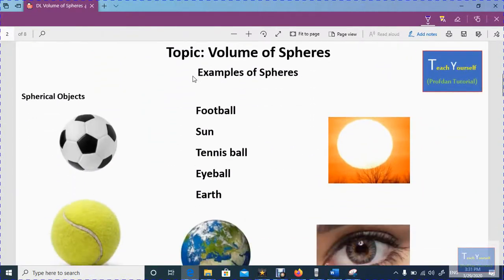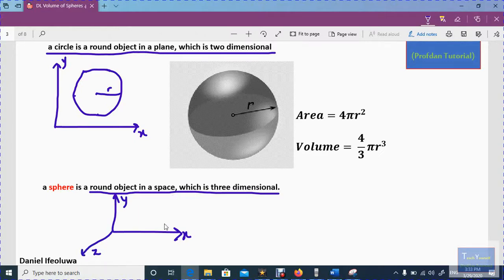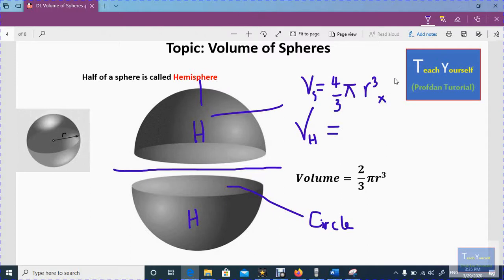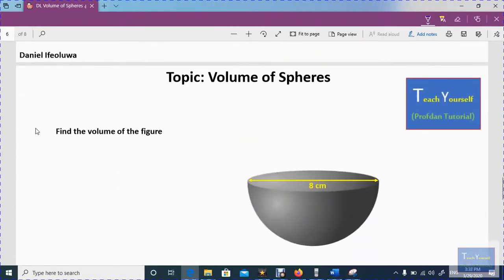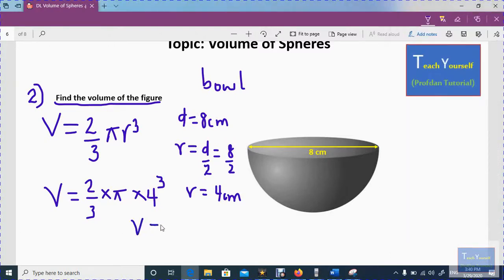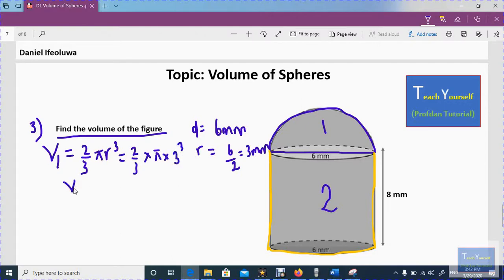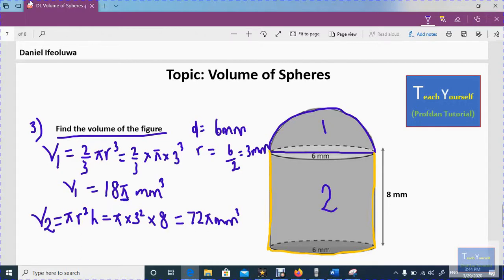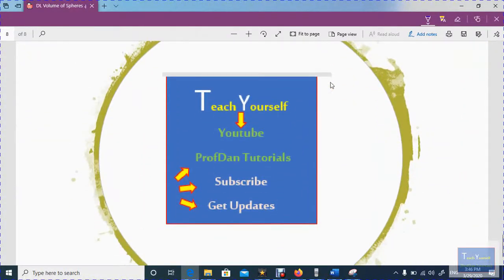Volume of Spheres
Know examples of Spheres, Learn the difference between Circle and Sphere, and how to find the volume of spheres and hemisphere.